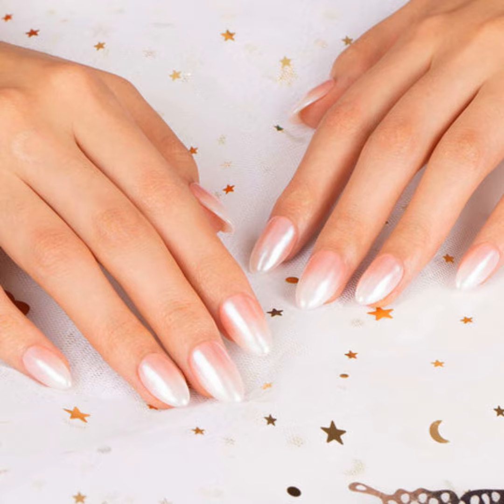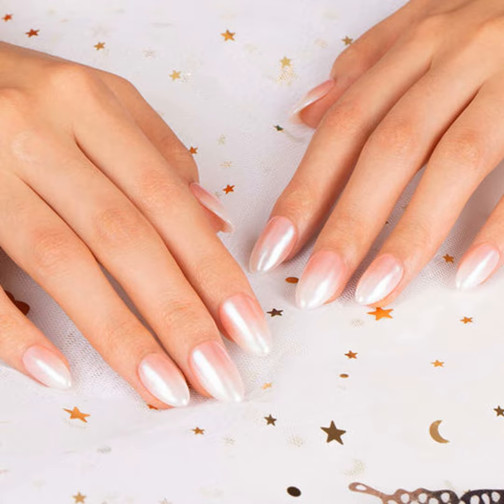HOW TO GET HAILEY BIEBER'S VIRAL GLAZED DONUT NAILS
Introducing a New Nail Polish Podcast

Are you obsessed with all things nail trends? Join Brittany as she explores the hottest new manicure styles and tips. In the premiere episode of her podcast, she'll be covering the mesmerizing "glazed donut nails" look that has taken the beauty world by storm.

Brittany will share how this viral trend got its start, and how celebrities like Hailey Bieber started the craze. Learn the special techniques nail artists use to create the glossy glazed effect. Whether you want to try it with gel or regular polish, Brittany makes it easy to understand.
For Nail Enthusiasts of All Types

Whether you consider yourself a nail pro or just discovering the fun world of polish, this podcast has something for everyone. Brittany's lighthearted style and handy tutorials empower you to experiment. Don't miss out - tune in now for sweet inspiration on how to indulge your inner pastry lover through mesmerizing manicures!